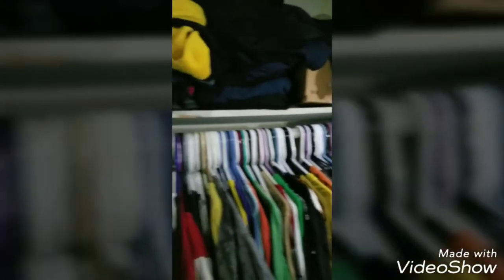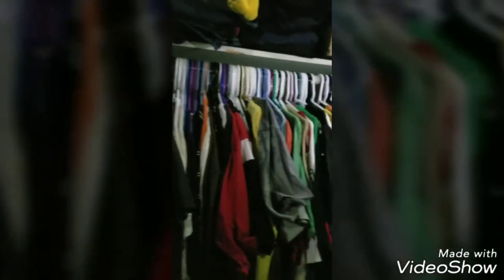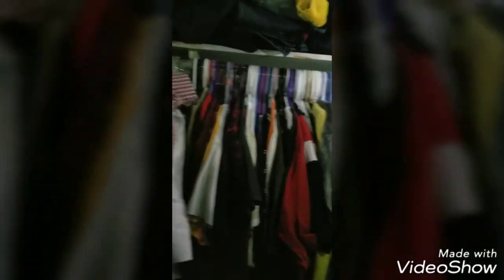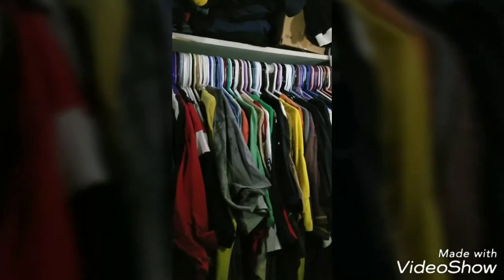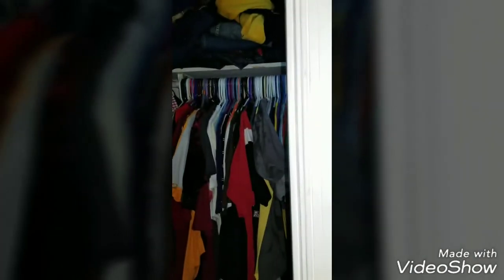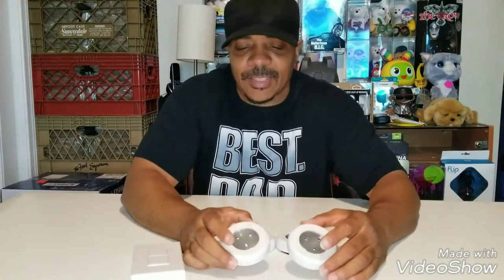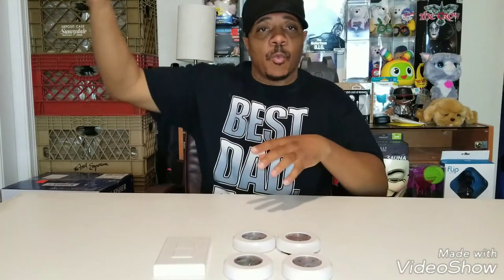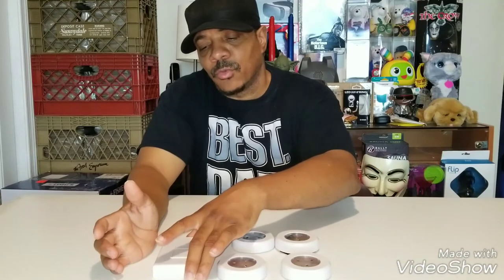Sharper Image led puck lights